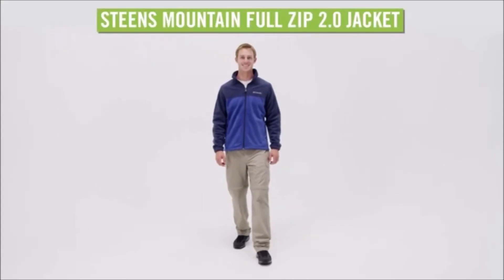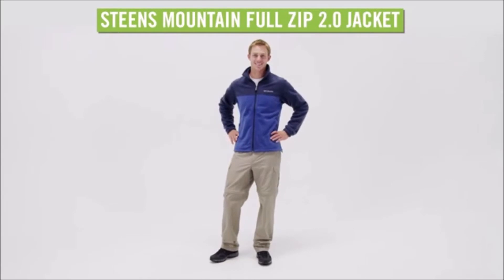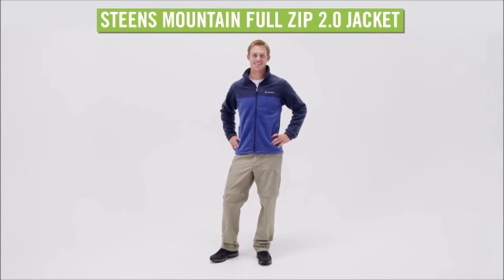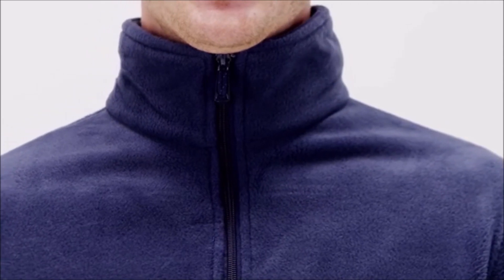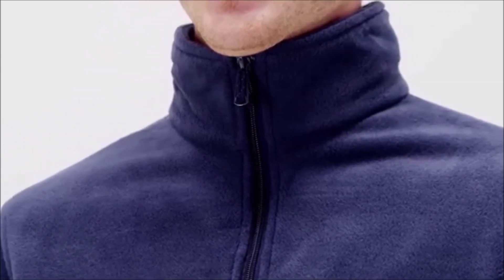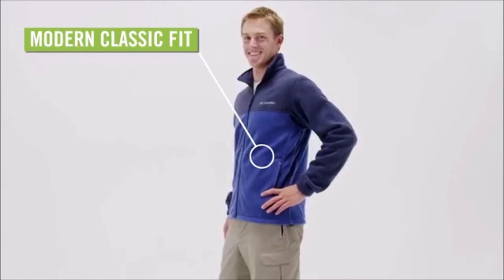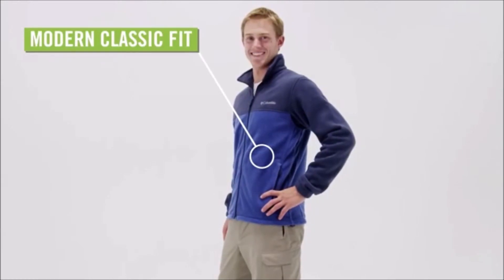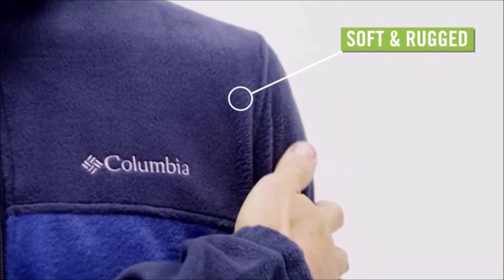Steens Mountain Full Zip 2 0 Classic Fit Soft Fleece Jacket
Chaqueta Columbia modelo Steens Mountain Full Zip 2.0. Prenda para invierno con protección semi impermeable